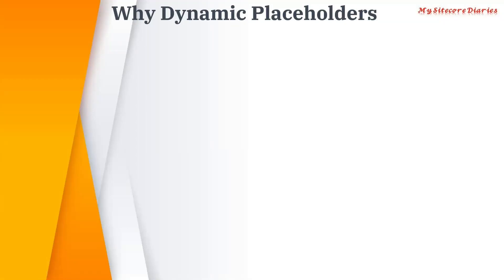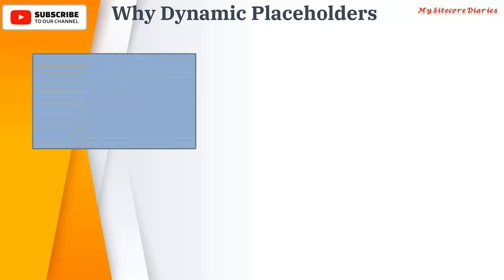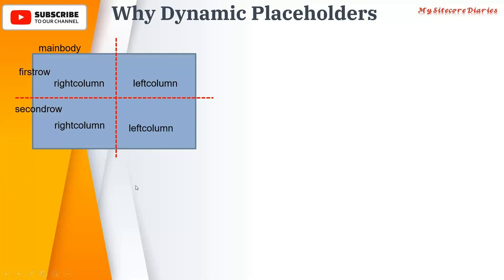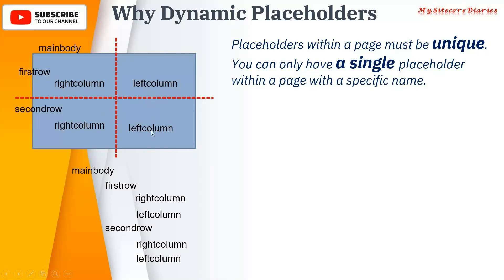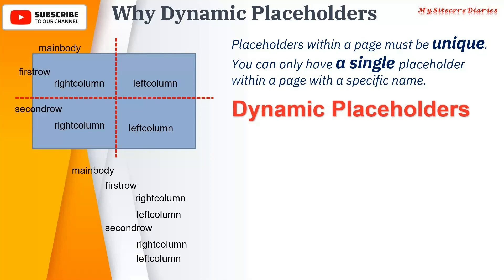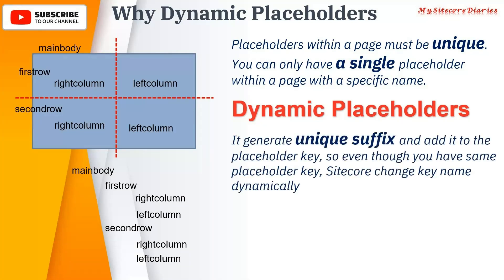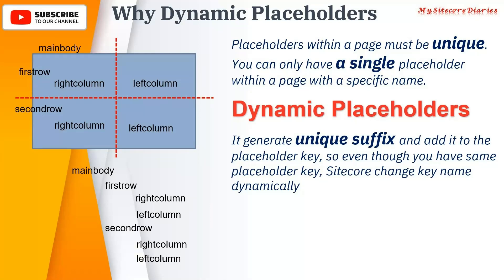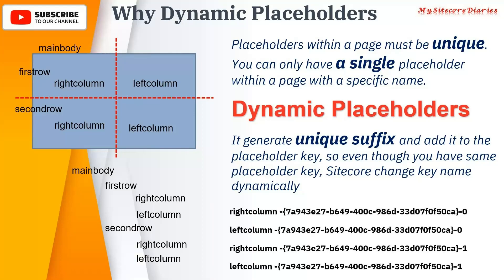14 - Sitecore Interview Topic: Why would you use dynamic placeholders?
Sitecore Interview Questions :
Why We need dynamic placeholder?
what are dynamic placeholders in sitecore?
how do i add a dynamic placeholder in sitecore?
how do i add a dynamic placeholder?
dynamic placeholder in sitecore
static placeholder vs dynamic placeholder

This clip is from video "12- Sitecore Placeholder | Why Dynamic Placeholder? | Placeholder Settings | Placeholder Key"